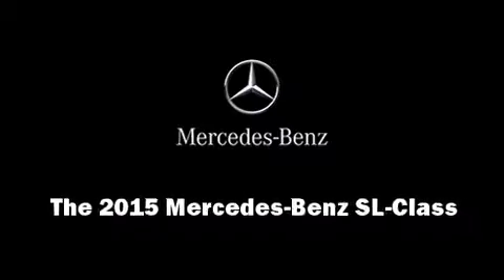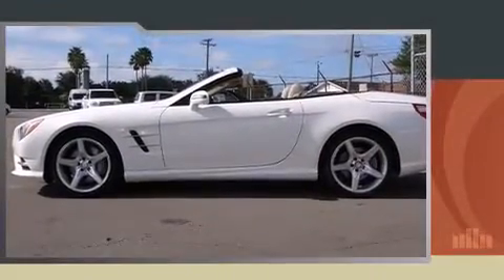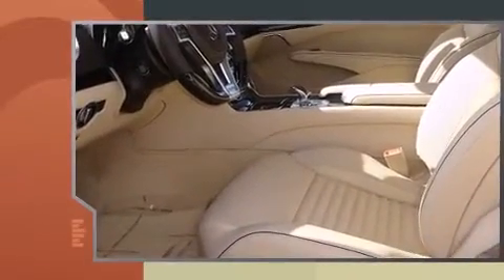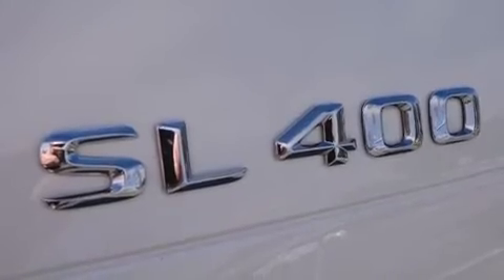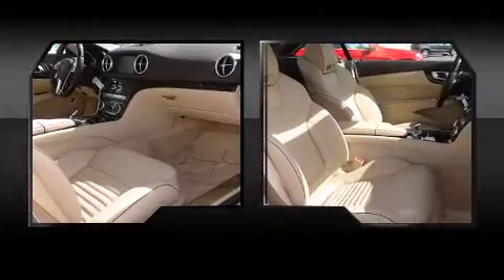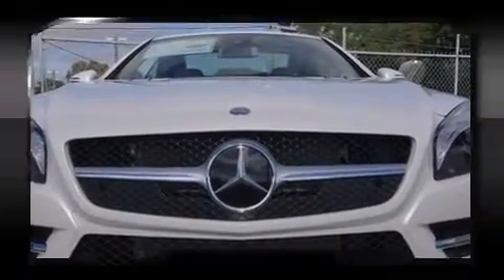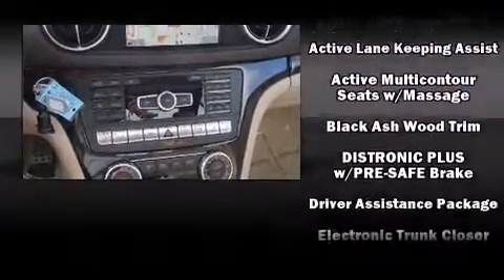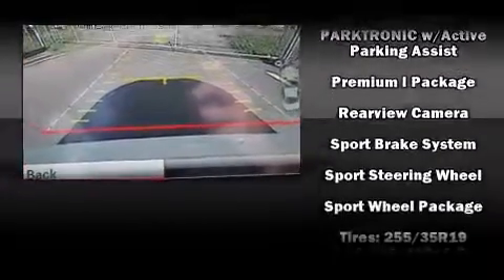2015 Mercedes-Benz SL-Class SL400 in Tampa, FL 33614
4400 North Dale Mabry Highway

Discerning drivers will appreciate the 2015 Mercedes-Benz SL-Class. This 2 door, 2 passenger convertible offers the features and options for which you've been searching. Under the hood you'll find a 6 cylinder engine with more than 300 horsepower, providing a smooth and predictable driving experience. Well tuned suspension and stability control deliver a spirited, yet composed, ride and drive A turbocharger further enhances performance, while also preserving fuel economy. Mercedes-Benz prioritized practicality, efficiency, and style by including: heated and ventilated seats, turn signal indicator mirrors, a power convertible roof, rain sensing wipers, lane departure warning, blind spot sensor, and much more. With high intensity discharge headlights illuminating your path, you'll always appreciate maximum visibility. Mercedes-Benz ensures the safety and security of its passengers with equipment such as: head curtain airbags, front SIDE impact airbags, traction control, brake assist, anti-whiplash front head restraints, a panic alarm, an emergency communication system, and 4 wheel disc brakes with ABS. Adaptive cruise control maintains a pre set distance behind the car ahead of you, simplifying highway driving and enhancing safety. Our experienced sales staff is eager to share its knowledge and enthusiasm with you. They'll work with you to find the right vehicle at a price you can afford. Stop in and take a test drive!